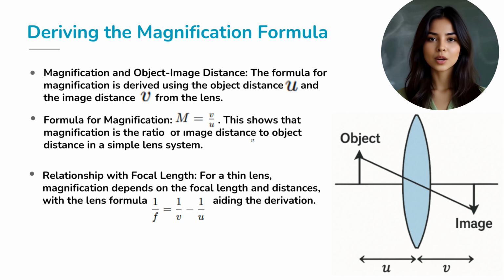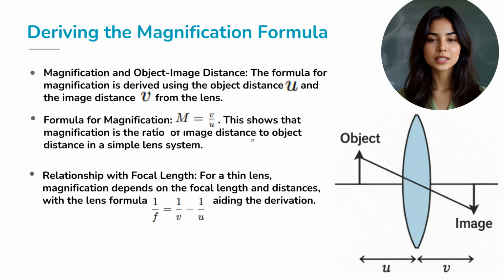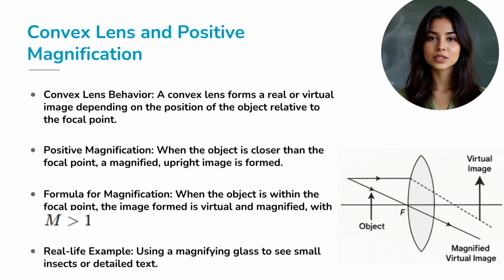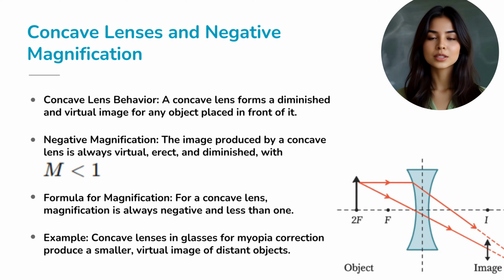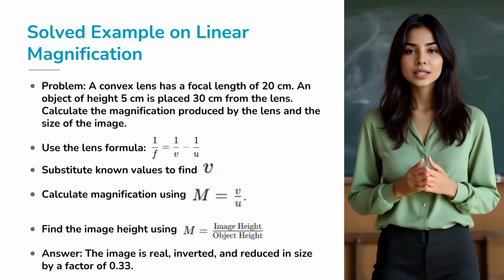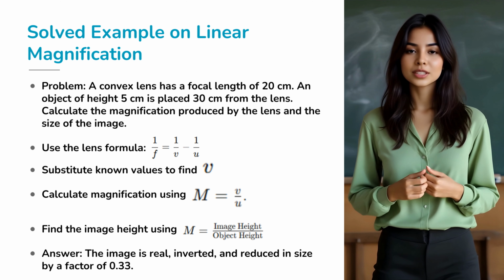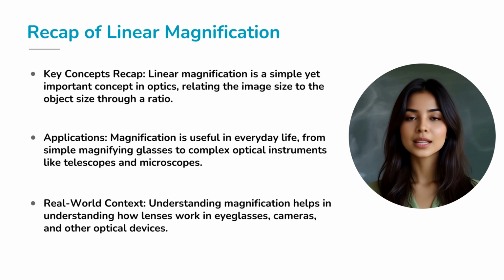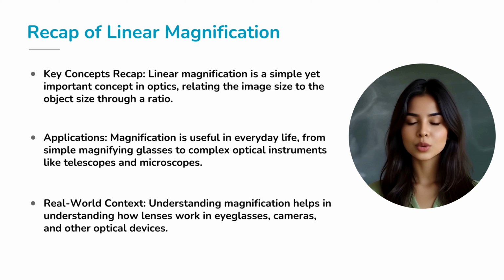Linear Magnification | Class 10 Physics | Refraction through A Lens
🔺 Understand Linear Magnification in Class 10 Physics!
 In this video, we explore Linear Magnification, an essential concept in optics for Class 10 Physics. We’ll explain how magnification works in optical instruments like microscopes, cameras, and telescopes. You’ll learn how to calculate magnification using the lens formula and how the magnification varies depending on the object’s position relative to the lens. With real-world examples and numerical problems, this video will help you understand how to apply magnification concepts to your Physics exams.

 1️⃣ Introduction – What is Linear Magnification? – The concept of magnification and why it’s important in optics.
 2️⃣ Deriving the Magnification Formula – How to derive the formula for linear magnification in lenses.
 3️⃣ Sign Convention for Magnification – Understanding the sign convention used for magnification in ray optics.
 4️⃣ Solved Example (Numerical) – A detailed numerical example demonstrating the calculation of magnification.
 5️⃣ Solved Example (Application) – An application-based problem on magnification, showing its real-world relevance.
 6️⃣ Recap and Closure – A quick recap of all key concepts to reinforce your understanding.

 ✔ Exam-Oriented – Comprehensive coverage of linear magnification, essential for Class 10 Physics exams.
 ✔ Clear and Simple – Step-by-step explanations and visual aids to make complex magnification concepts easy to understand.
 ✔ Real-World Relevance – See how linear magnification is used in optical devices like microscopes, magnifying glasses, and cameras.
 ✔ Advanced Problem Solving – Gain confidence in solving magnification problems in exams and real-world scenarios.
 ✔ AI-Powered Clarity – NextLeap.AI ensures that every concept is explained clearly with visual aids and examples, simplifying the learning process.